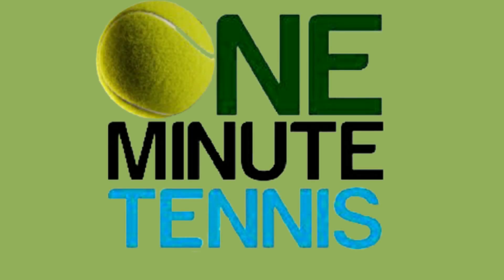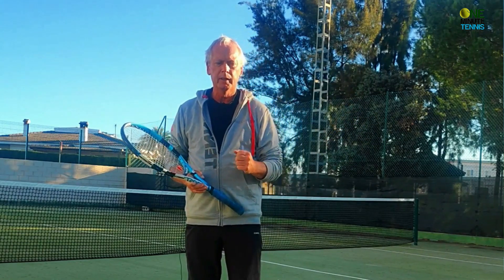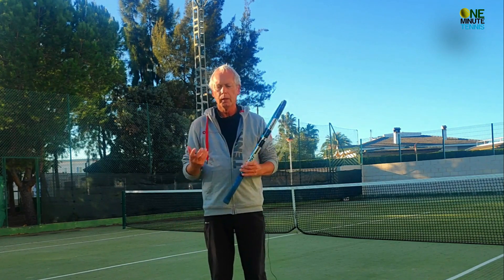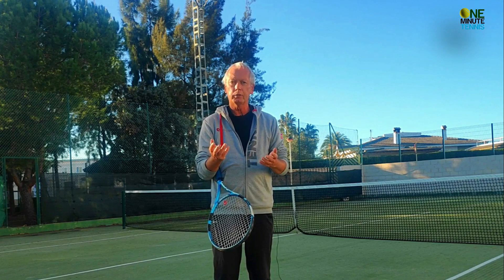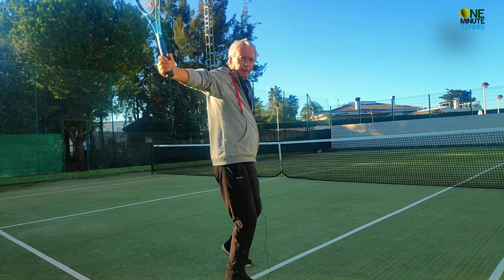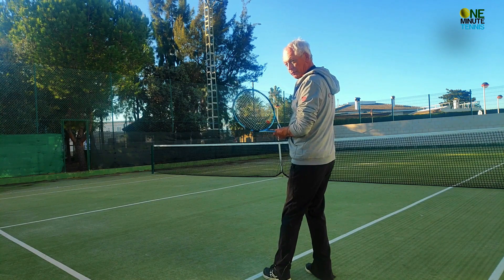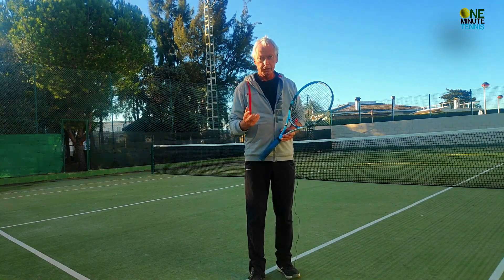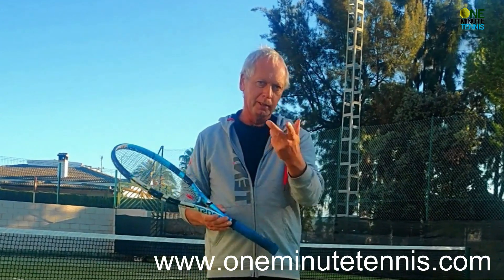Hit your Backhand Faster and with MORE POWER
In todays session we explain how to hit your backhand faster and and more powerfully with a simple and easy to apply technique